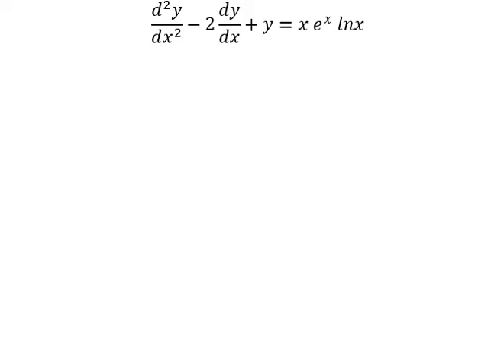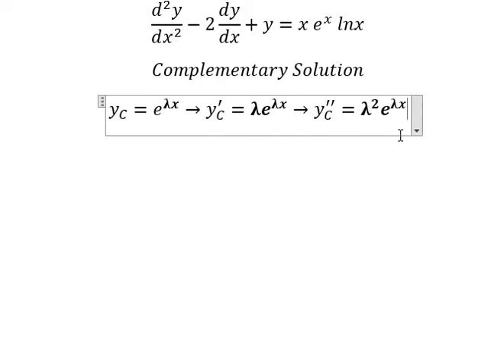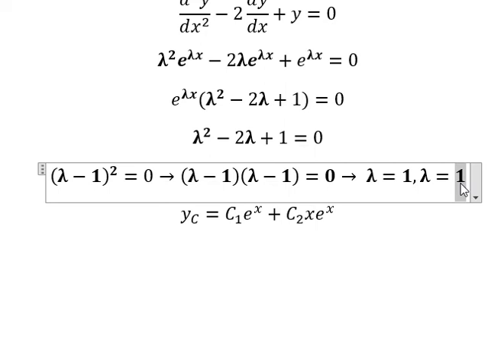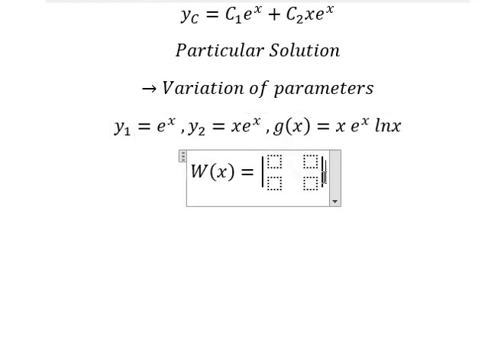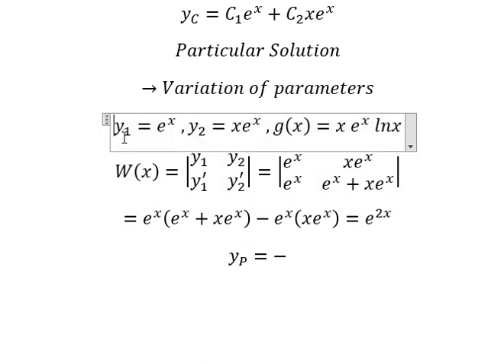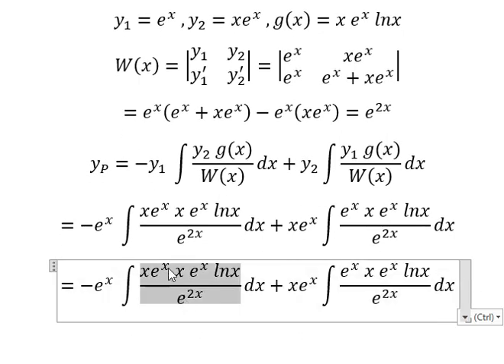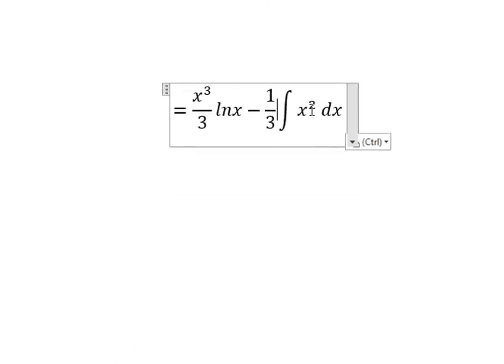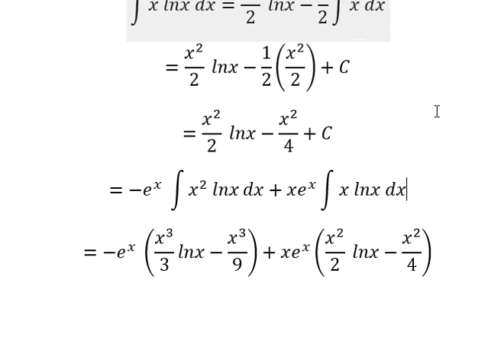Calculus Help: Variation of Parameters - Differential Equations - (d^2 y)/(dx^2)-2 dy/dx+y=x e^x lnx